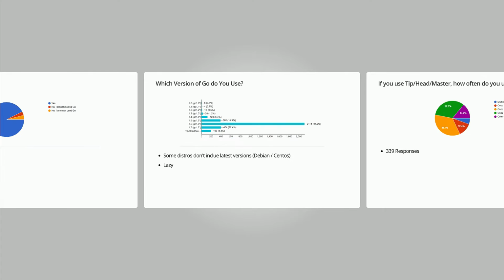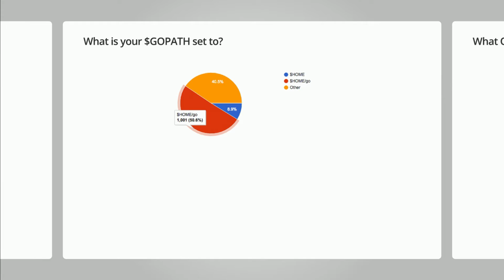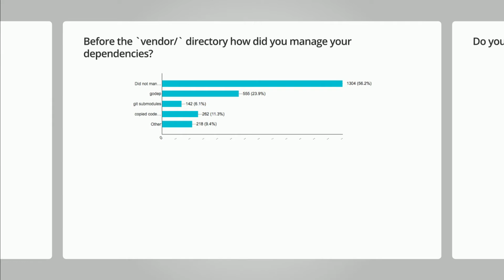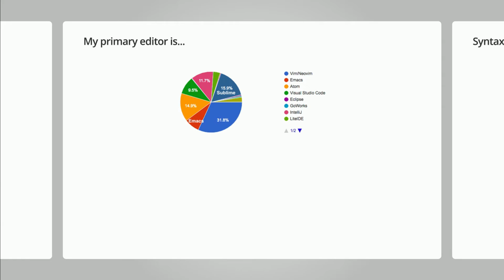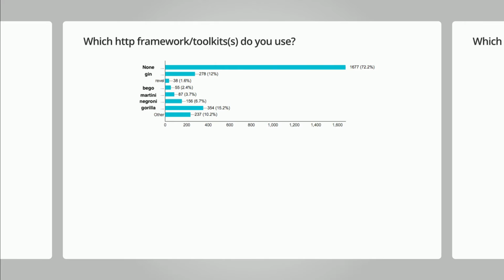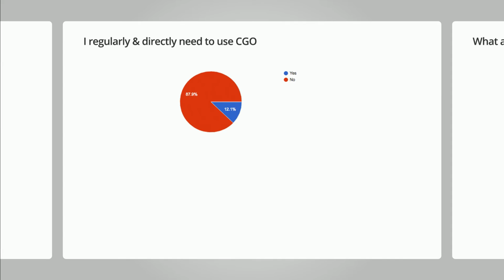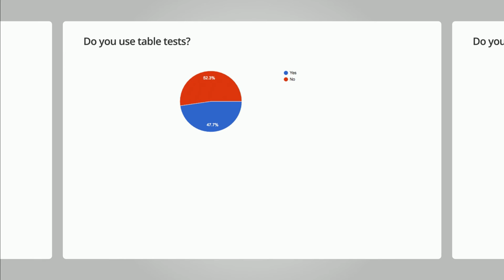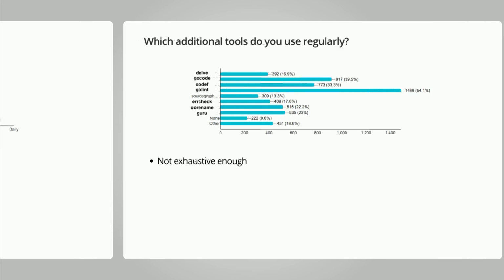GopherCon 2016 - Lightning Talk: Edward Muller